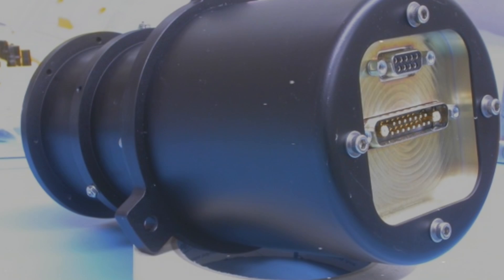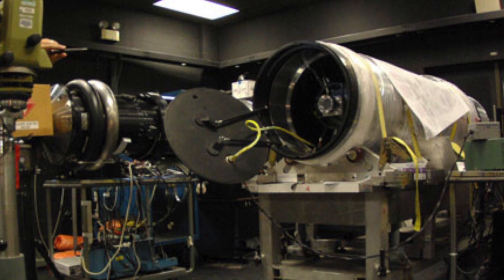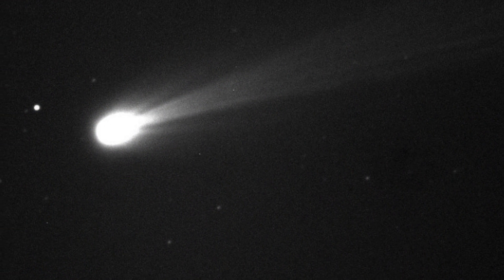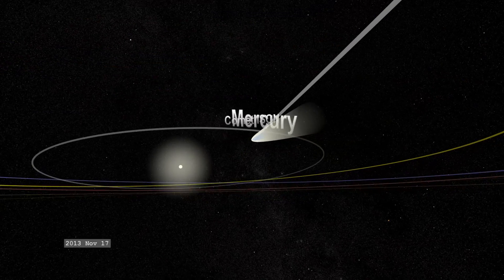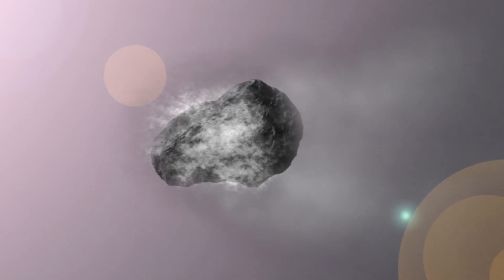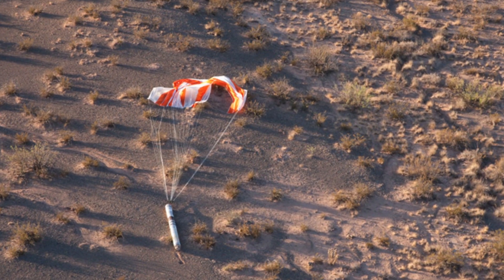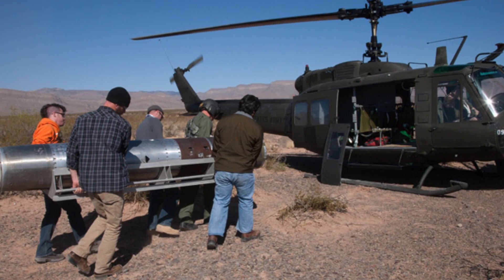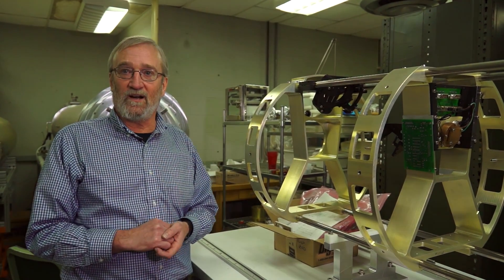"Star Tracker" Tracks Comet ISON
In a 5-minute rocket flight, you need to point your telescope at your target ASAP. The University of Wisconsin-Madison team that perfected the Star Tracker just used it to grab data on Comet ISON.  Space astronomy: It's not only about Hubble Space Telescope!

Producer: Justin Bomberg